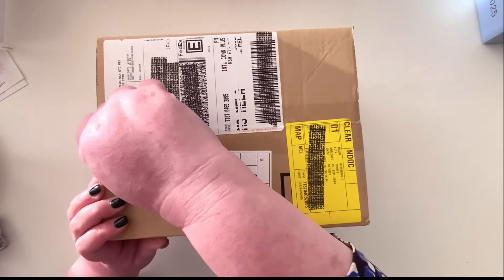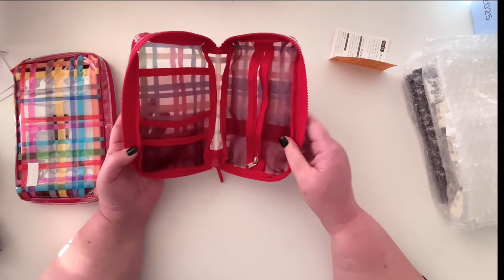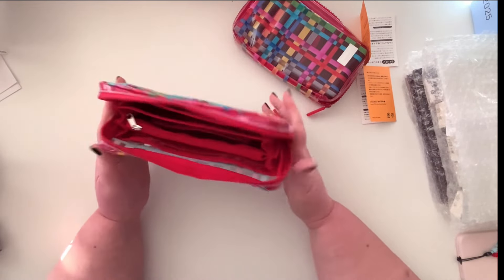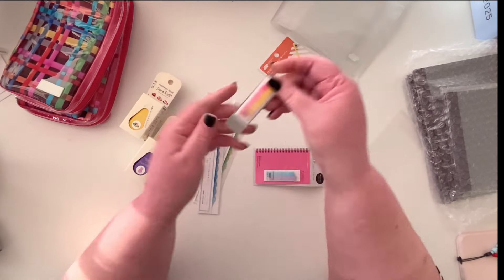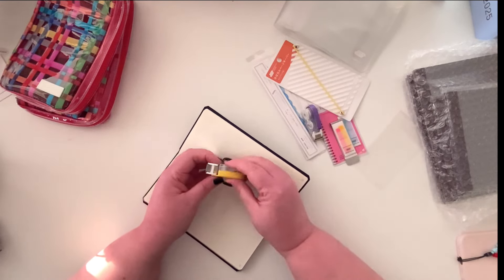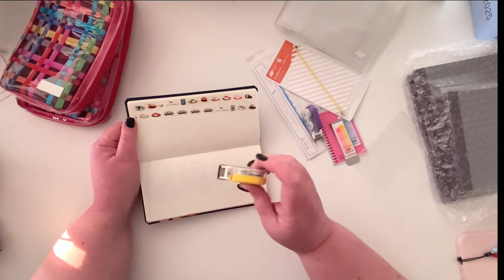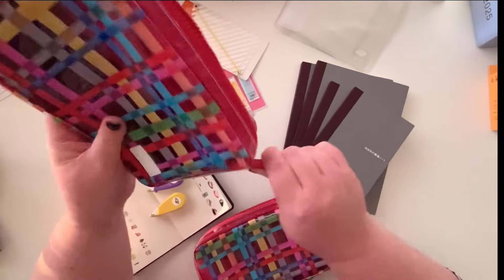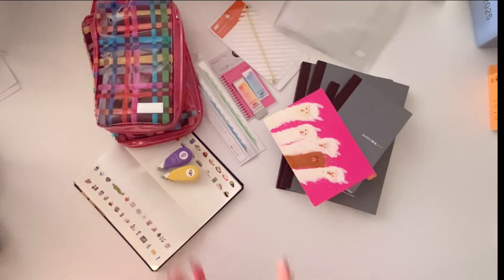I couldn’t resist when I saw these!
Hi lovelies

The beautiful rainbow stripe Drawer Pouches came back in stock and I finally managed to get my hands in them.

I have the “Small” pouch and the Ané pouch.
The small has a zippered half with elastic loops to hold pens and scissors and other things in place.

The Ané pouch is larger and has more components. More of a wallet-style holder, it has card slots and dividers. It can carry a Hobonichi Weeks and a phone at the same time.

I also managed to snag some of the Little Gifts and Sushi Deci Rush which are so cute and a lot of fun.

Planner tabs are always handy, so I’m glad I finally managed to get some, as well as the sticky tabs for saving a particular spot in my notebook.

Loving all the Hobonichi things this HobonichiSeason 😻

x desleyjane